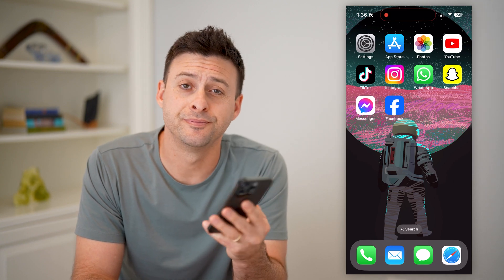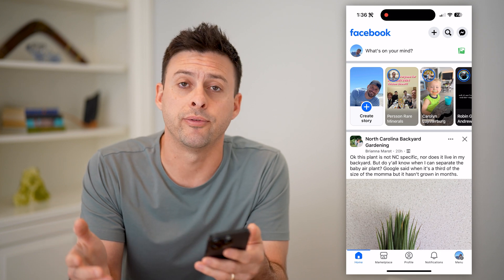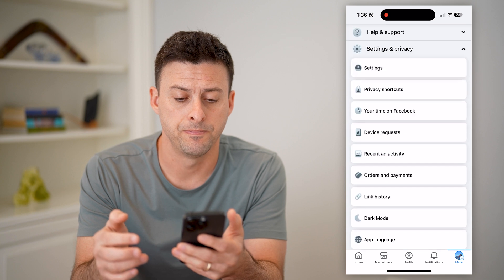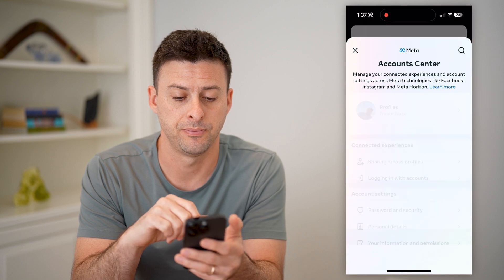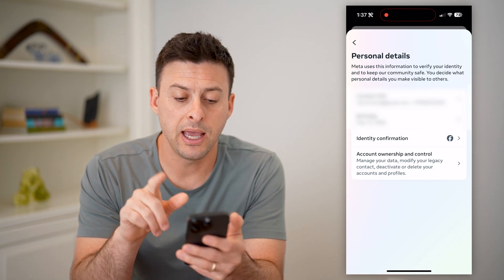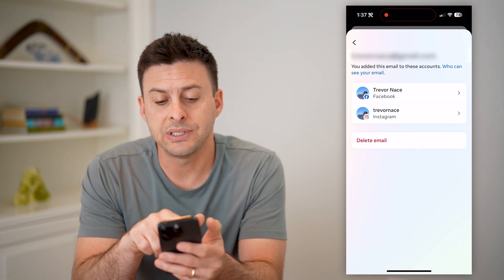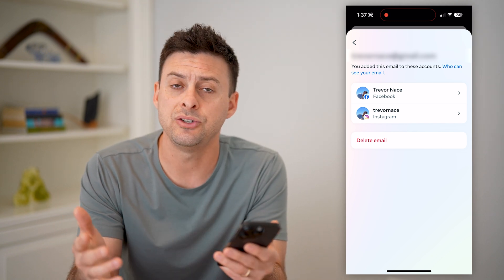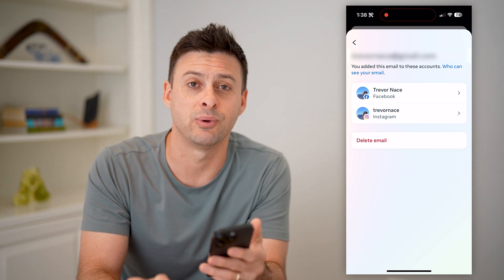How To Check What Email Is Linked To Facebook Account